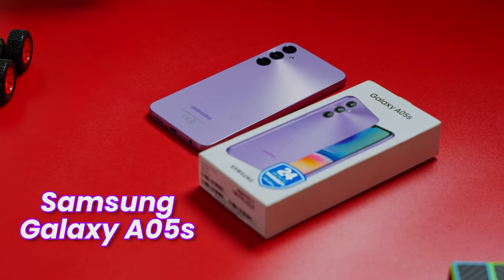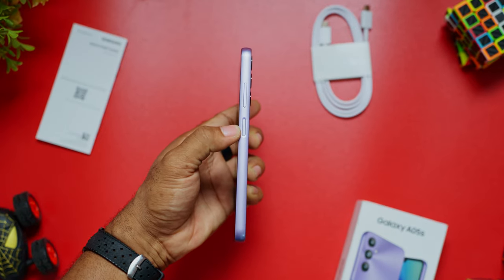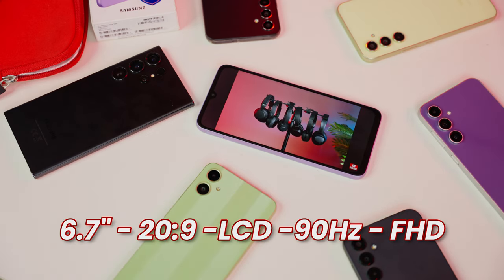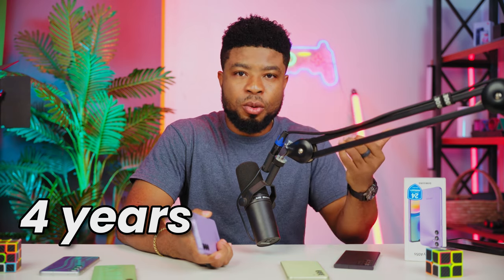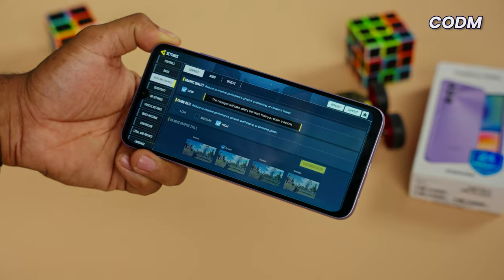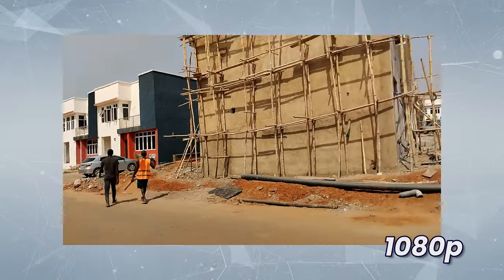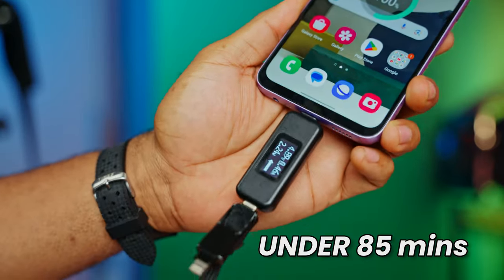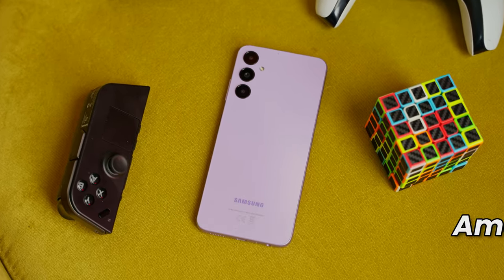Samsung Galaxy A05s Review - Watch Before you BUY!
The Galaxy A05S is one of Samsung's latest entrants in the A-series lineup this year. With this iteration, you get an upgraded chipset, a slightly better camera and also a faster charging feature with this device. In this video, you get to understand All there is to know before you purchase the Samsung Galaxy A05s.